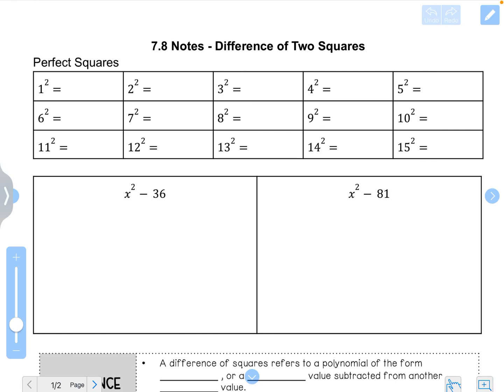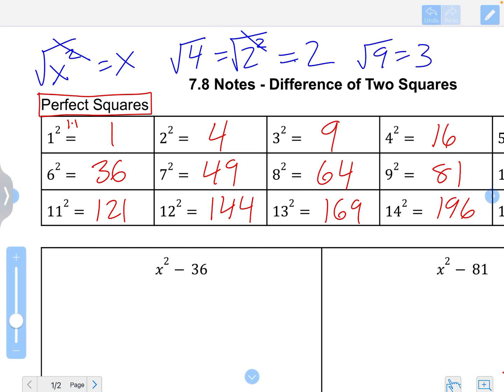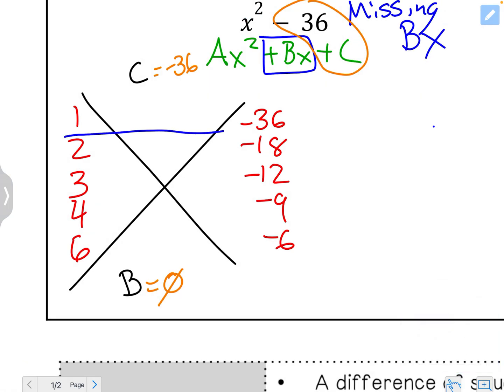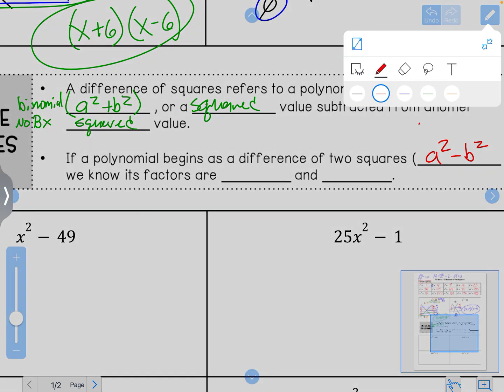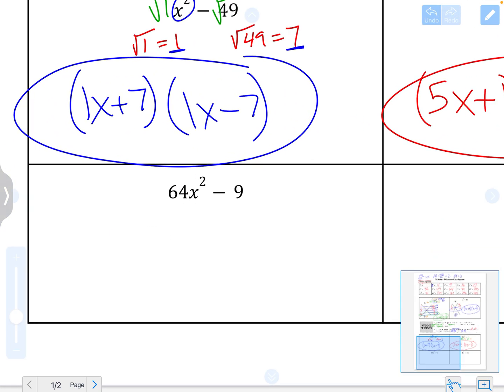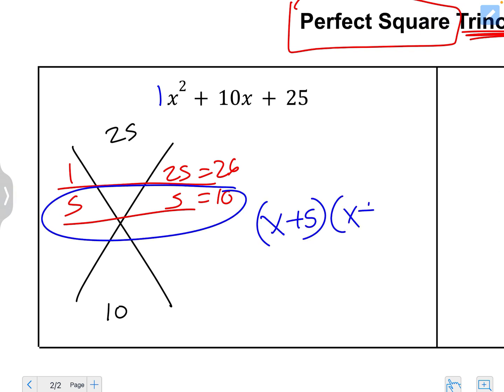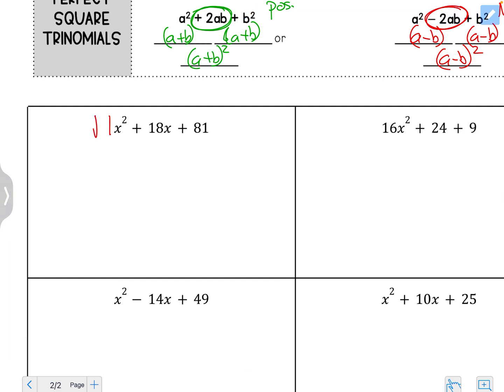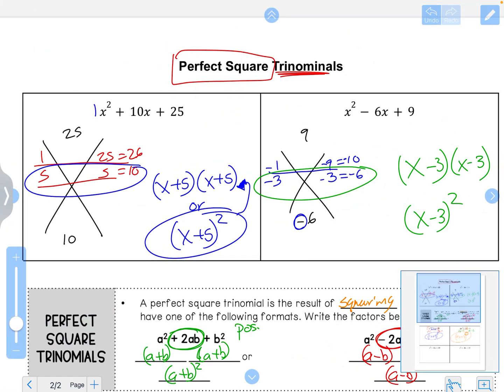7.8 Algebra 1 Notes